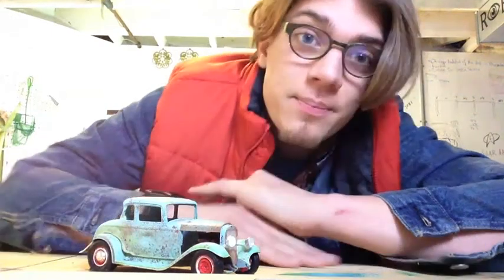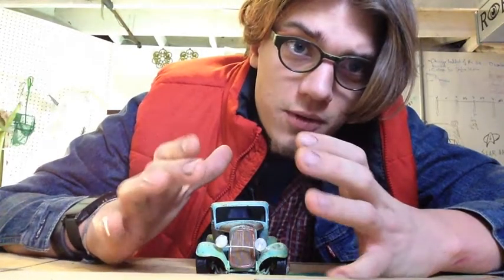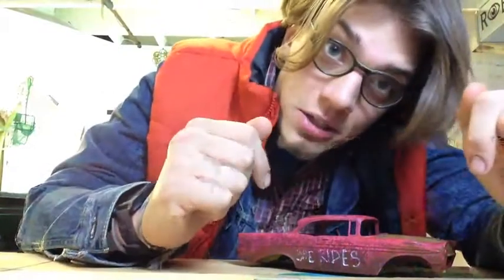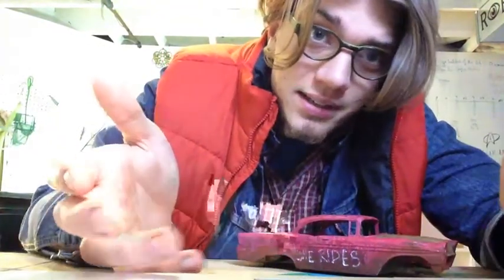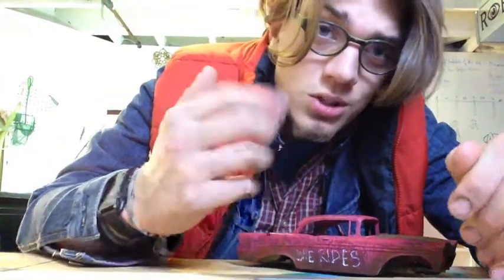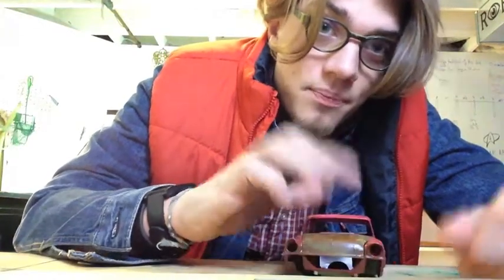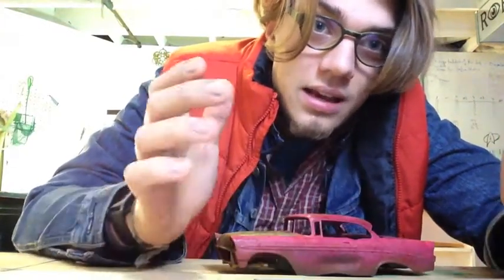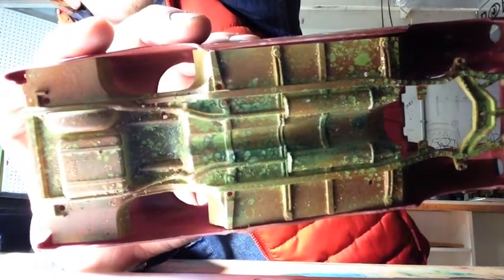RUSTY JUNKERS: What scale model making means to me.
I am sorry for the glitchy quality of this video. I believe it was the cat using his evil feline mind powers to show how he hated being on camera.

I wanted to make a quick update on some of my other projects and give a quick talk about what scale model making means to me.